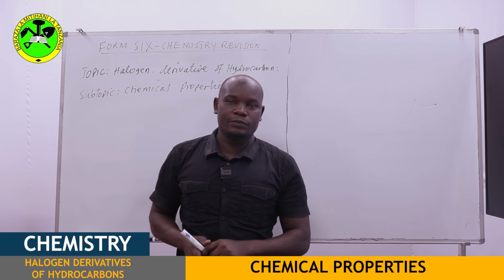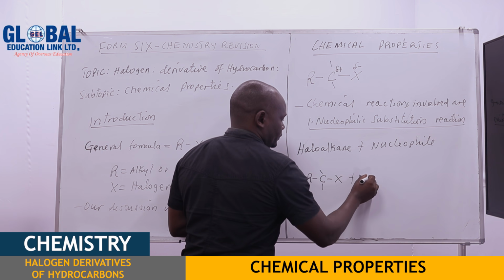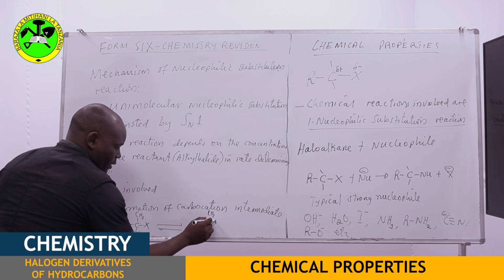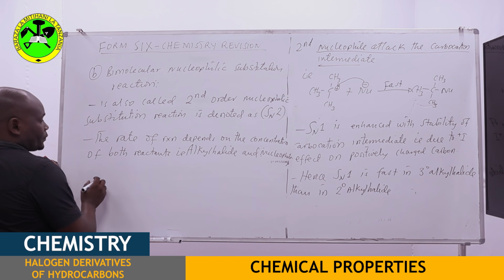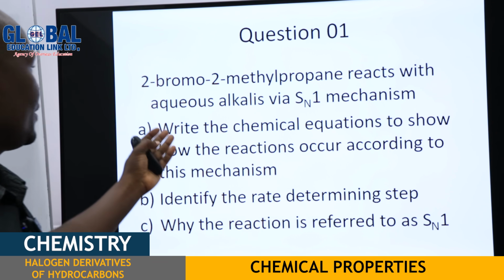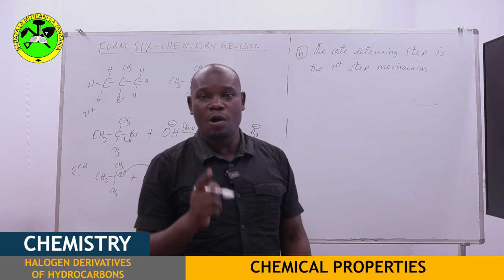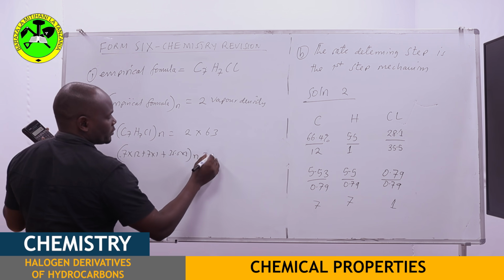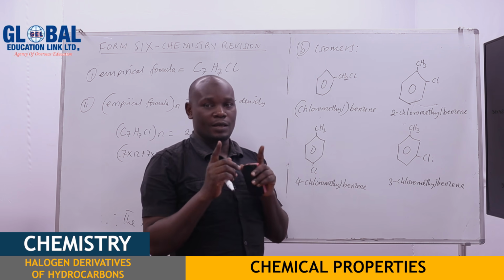Mapitio ya somo la Chemistry katika mada ya 'Halogen Derivatives' kwa watahiniwa wa K6